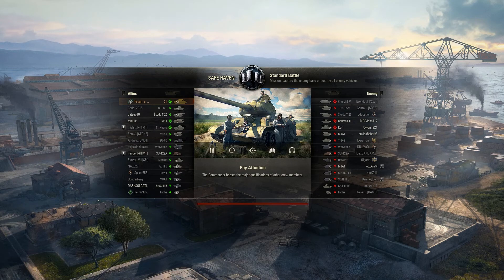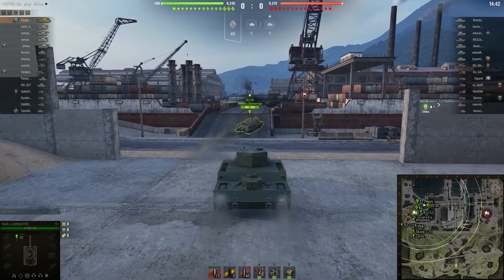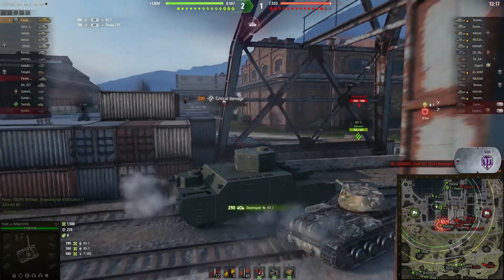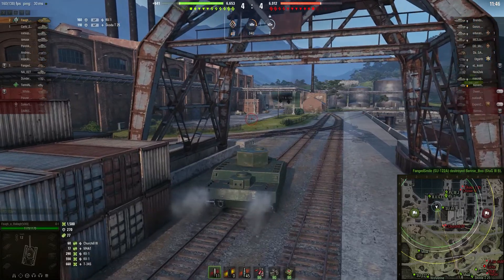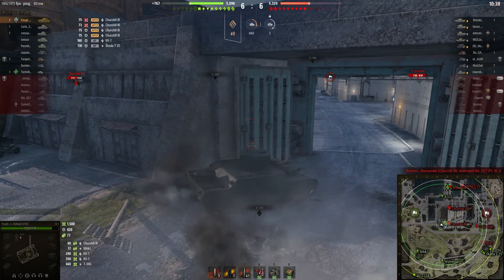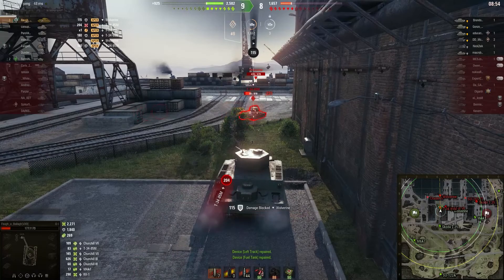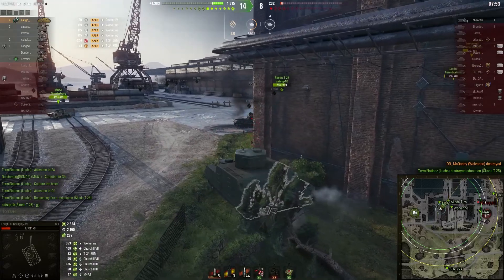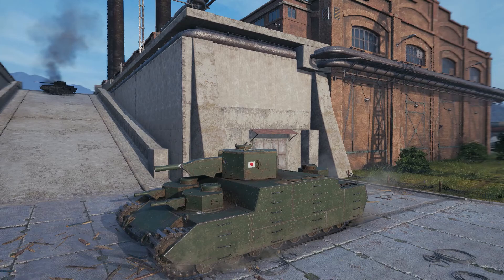Safe Haven Harbor Master, OI Steel Wall & High Caliber!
Faugh is in Japanese tier 6 heavy tank, the dreaded OI on the Safe Haven Map.  He's going to get the Shell Proof, Steel Wall, & High Caliber awards for his outstanding game.  Thanks for sending in this outstanding game Faugh!

World of Tanks Replay - Feature Request:
If you would like to have a World of Tanks, WOT game featured, to show off your awesome game or any game you’re proud of, don’t hesitate to send it to me.
Additionally, if you’re unsure how to find your replay file or upload it to wotreplays.eu, please send me an email, leave a comment, and I will help you sort it out.

WOT Video: 141